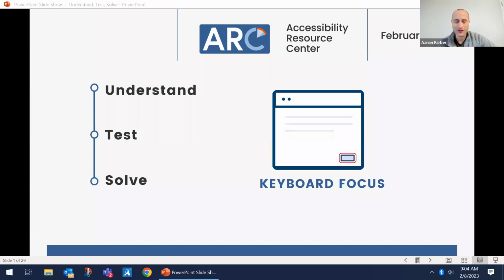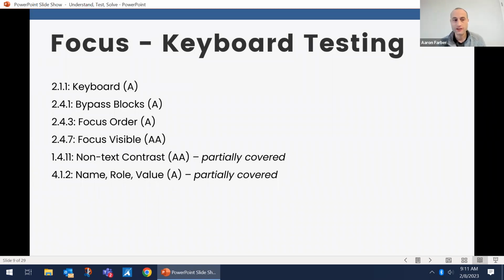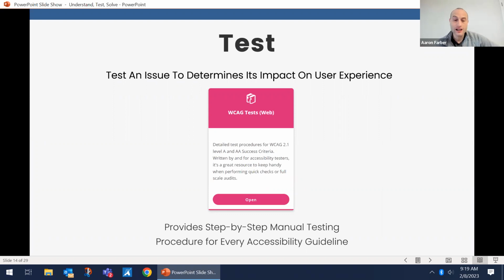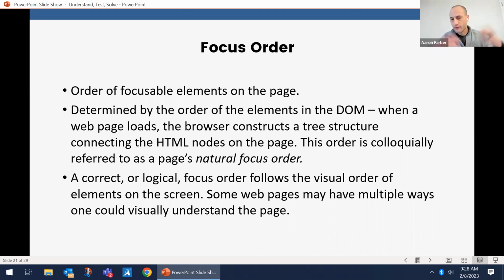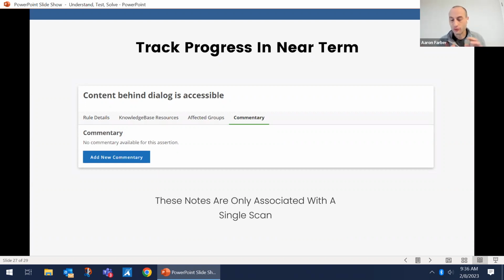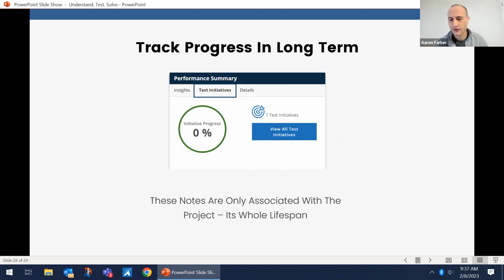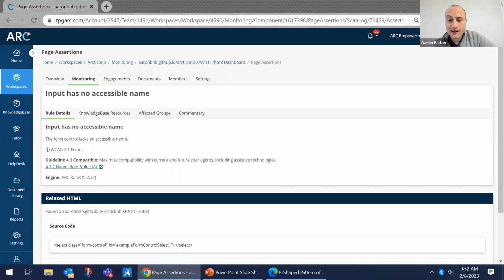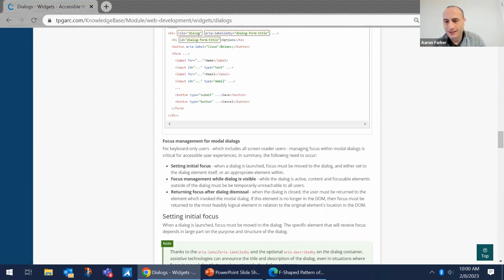Understand, Test, Solve: Keyboard Accessibility and Focus